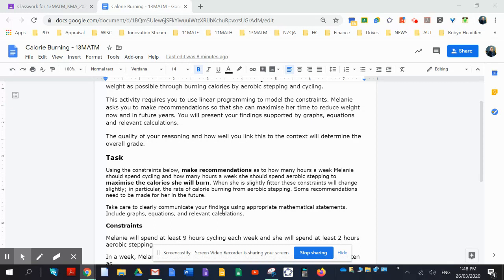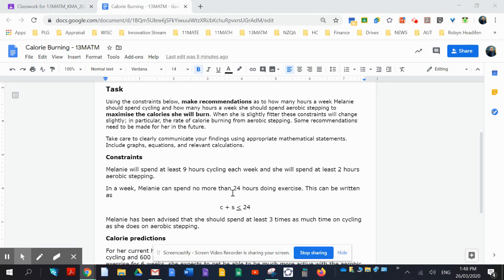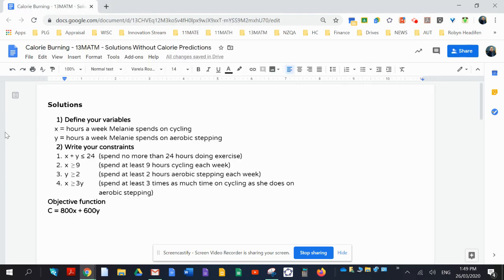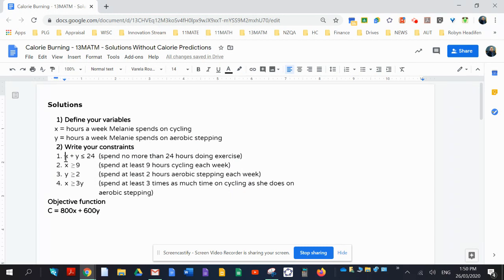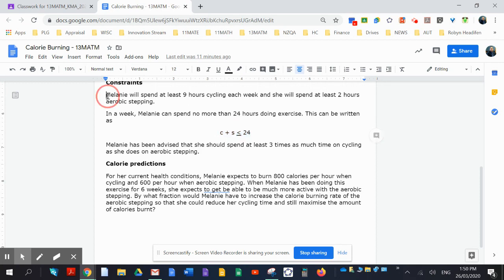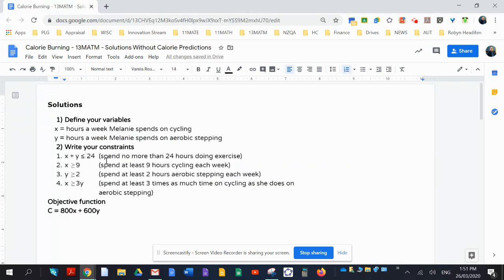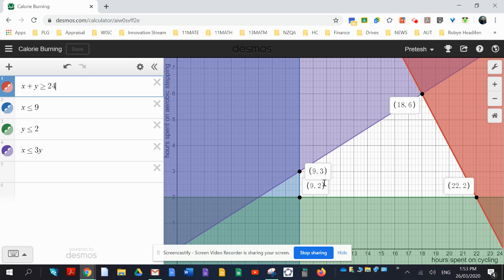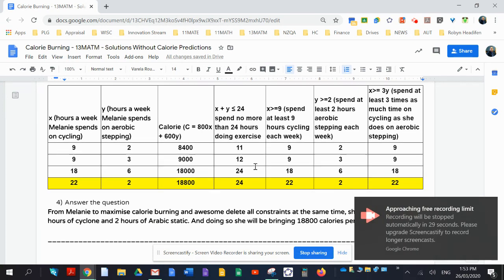Linear Programming - Calorie Burning Task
This short video explains a few of the constraints, feasible region and the solutions (excluding the Calorie Prediction)